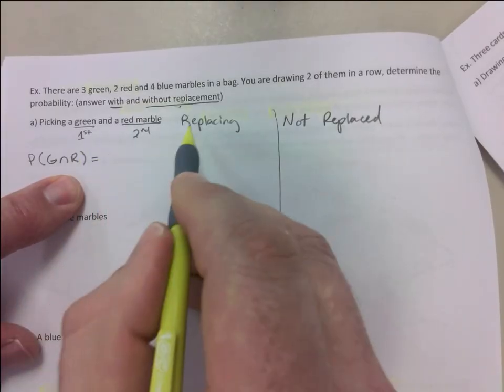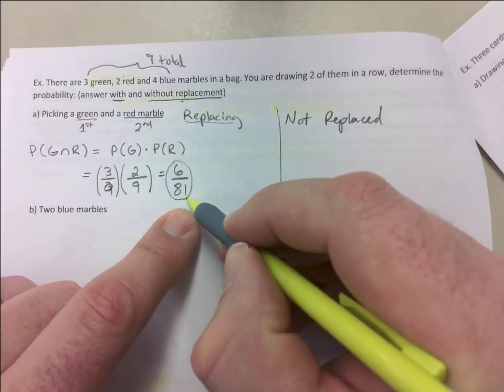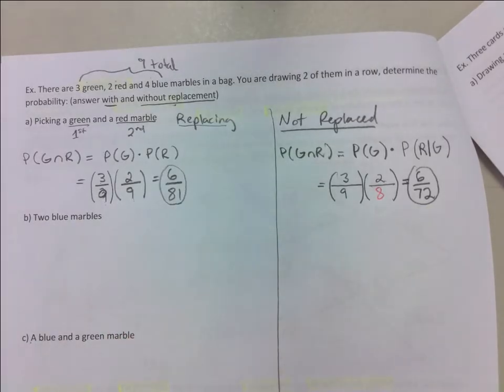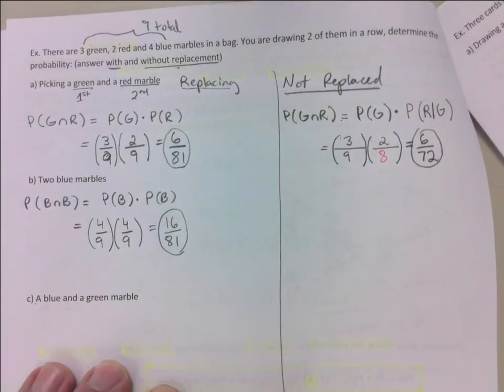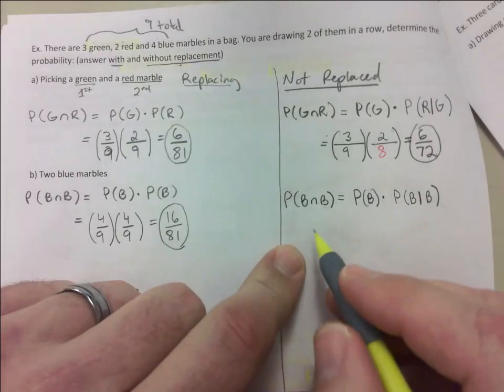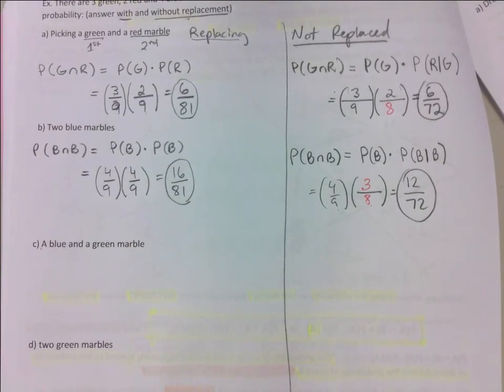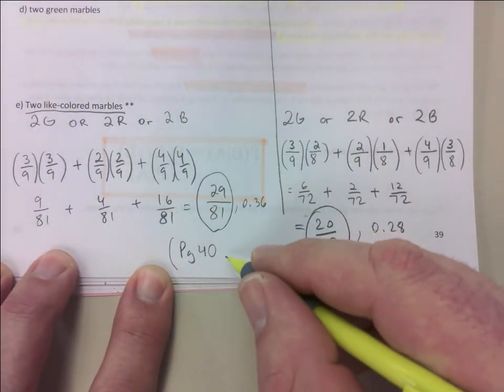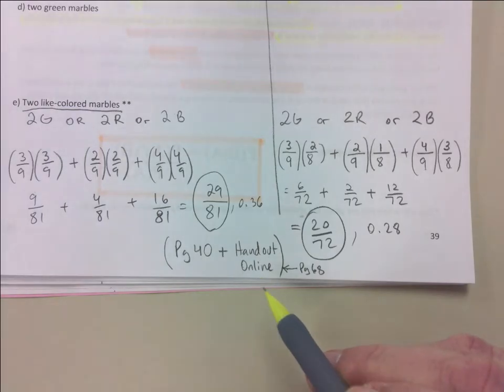CONDITIONAL PROBABILITY: DEPENDENT VS INDEPENDENT PG 39